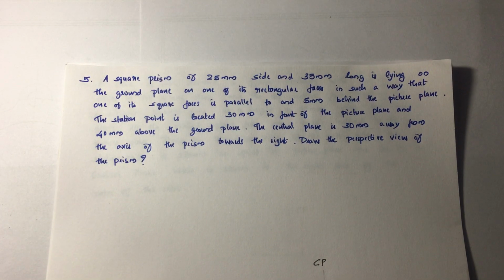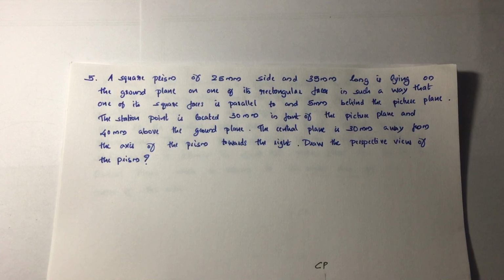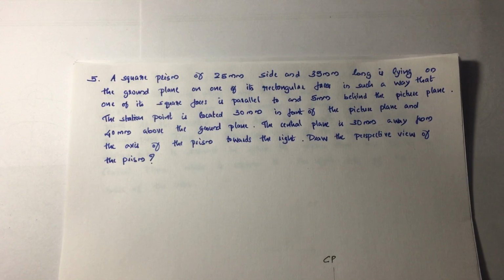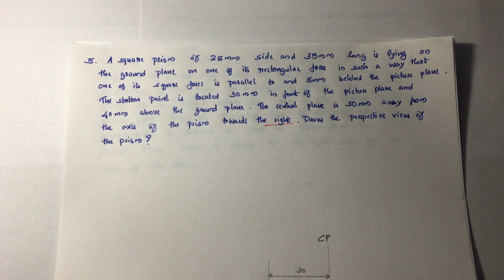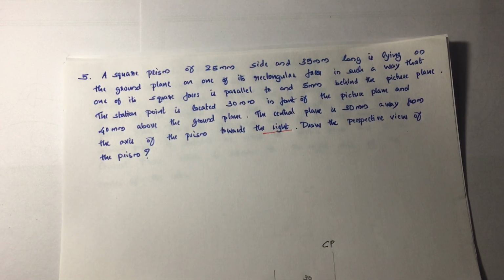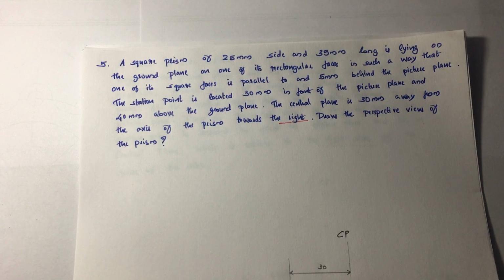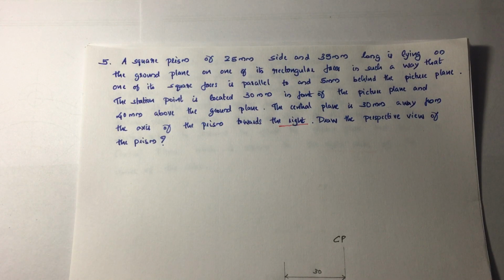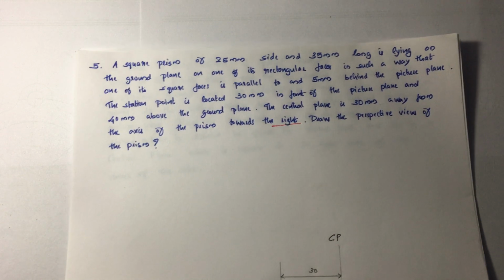Perspective View of a Square Prism_M5_Lecture 7_Problem 5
Perspective Projection_Lecture 7_Problem 5